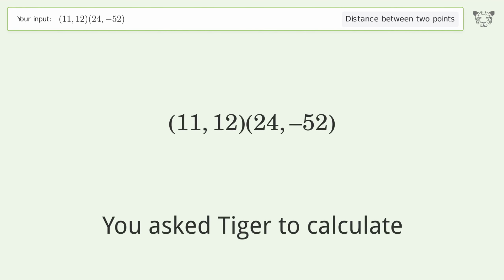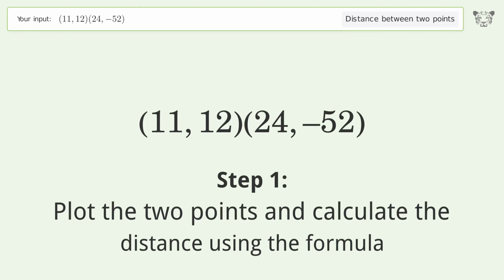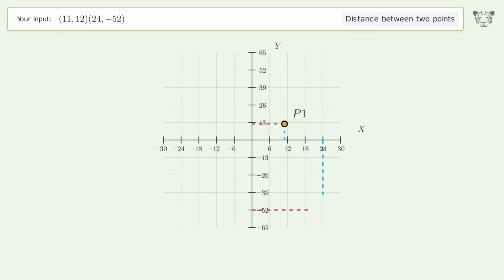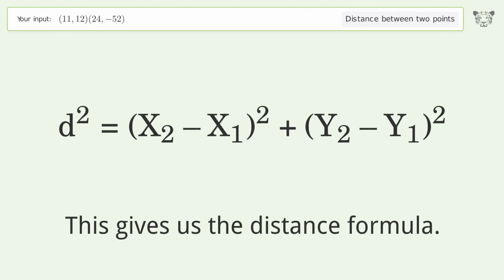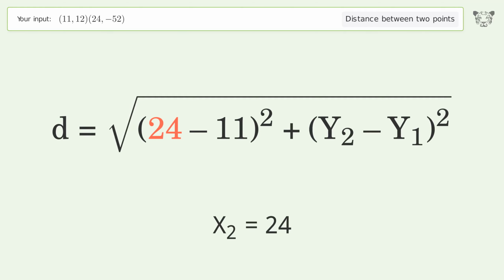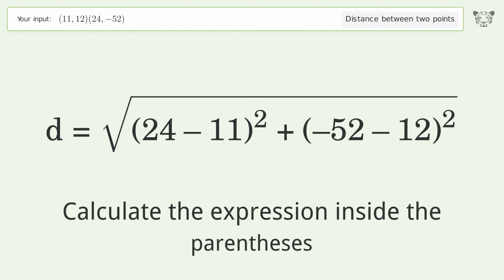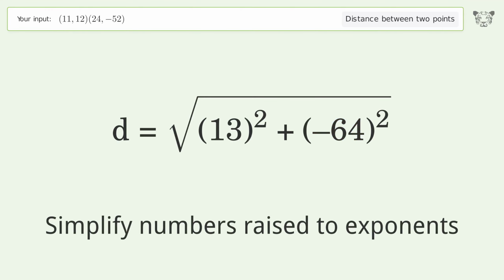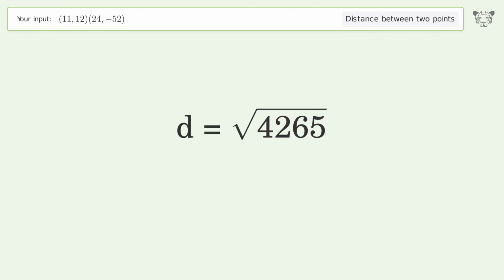Find the distance between two points p1 (11,12) and p2 (24,-52): Step-by-Step Video Solution